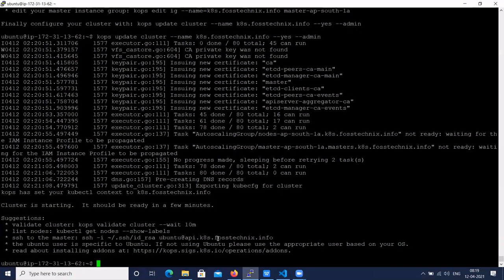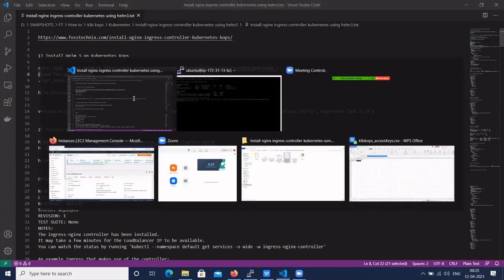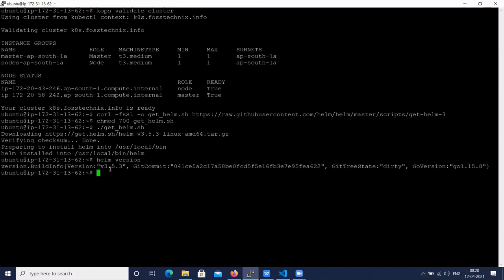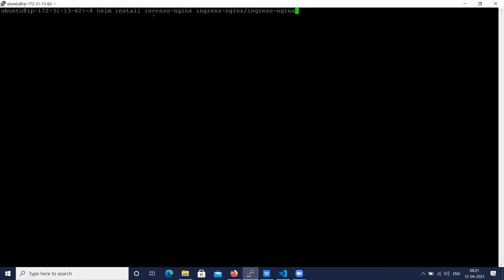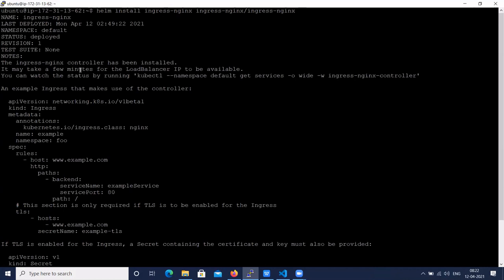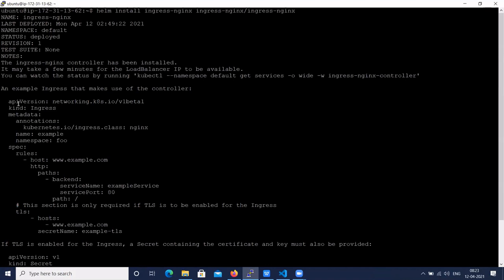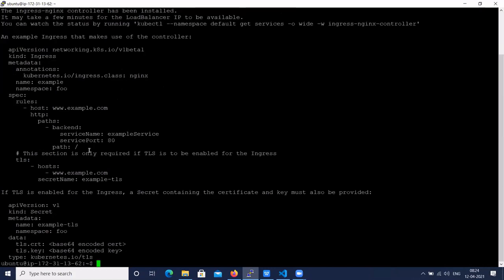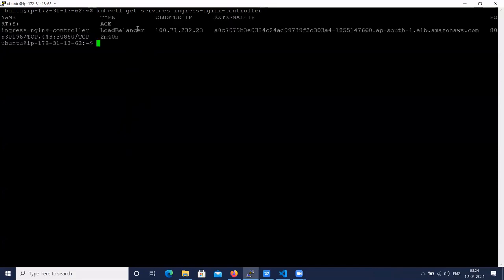How to Install Nginx Ingress Controller on Kubernetes KOPS using Helm 3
In this Video we are going to cover How to Install Install Helm 3 on Kubernetes Cluster,
install nginx ingress controller kubernetes kops using helm 3,
Creating Deployment and service for nginx app and NodeJs app.
Creating Nginx Ingress Resources and Exposing the apps and
Pointing Nginx Ingress Loadbalancer in Domain Name provider.

Prerequisites:
    Kubernetes KOPS Cluster with v1.19.0+

Related Articles:
3) Configure Traefik Ingress Controller on Kubernetes | traefik ingress Kubernetes
Configure Traefik Ingress Controller on Kubernetes | traefik ingress Kubernetes